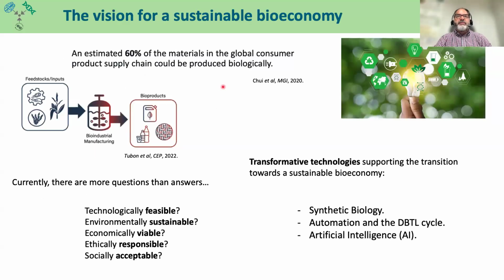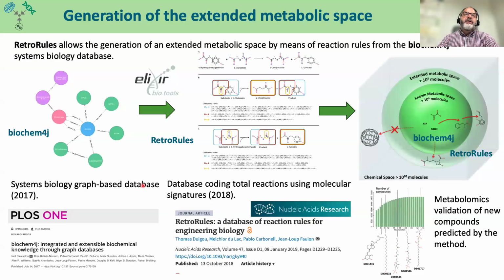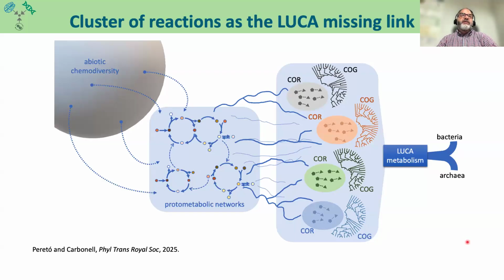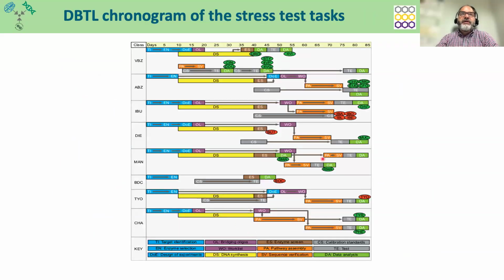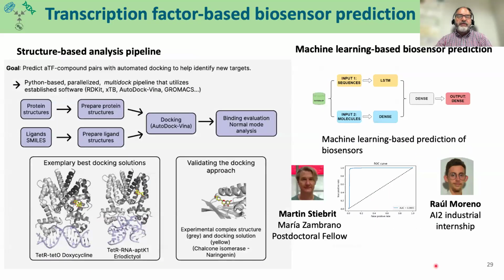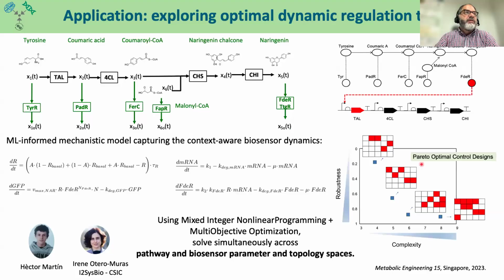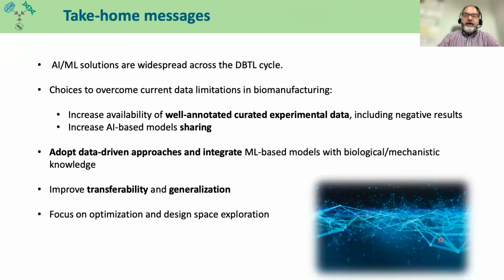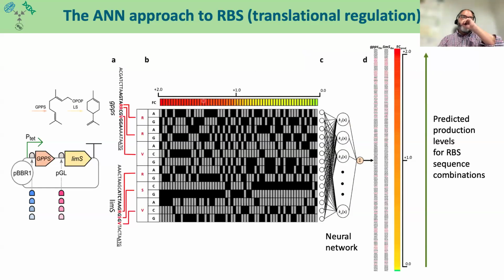Data-Driven Design Strategies for Intelligent Biomanufacturing - Dr. Pablo Carbonell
Title: Data-Driven Design Strategies for Intelligent Biomanufacturing
Abstract:
Addressing the challenge of achieving a global circular bioeconomy relies on developing efficient and robust bioprocesses to operate at different scales. While key production routes to bio-based chemicals for the bioeconomy have been identified, their implementation remains inefficient due to suboptimal titers, rates, and yields during scale-up. To address these limitations, strategies such as automated screening and dynamic pathway regulation through whole-cell biosensor circuits can be applied as part of strain optimisation. In this talk, I will present an integrated toolkit that leverages scientific machine-learning models in the extended metabolic space, using both experimental and synthetic datasets generated by biosensors, overcoming challenges of limited mechanistic knowledge in complex biomanufacturing processes. By applying our tools through iterative Design-Build-Test-Learn (DBTL) cycles, we have identified optimal designs for various industrially relevant biomanufacturing applications, both for automated screening and dynamic regulation. In that way, our approach contributes to a deeper understanding of data-driven approaches for intelligent biomanufacturing, highlighting their potential in producing high-value molecules.